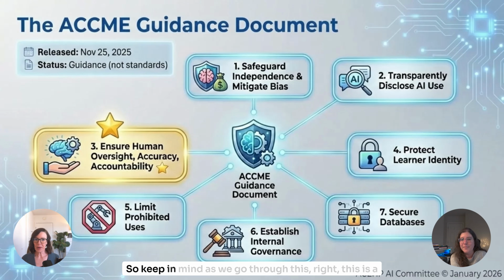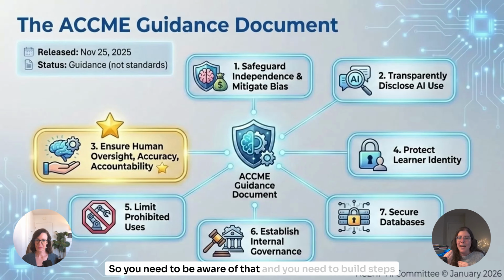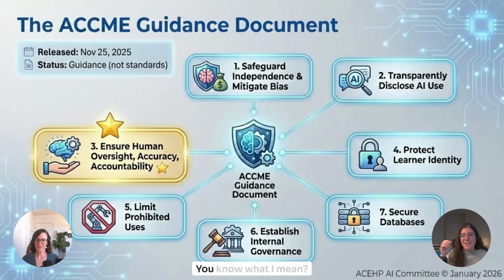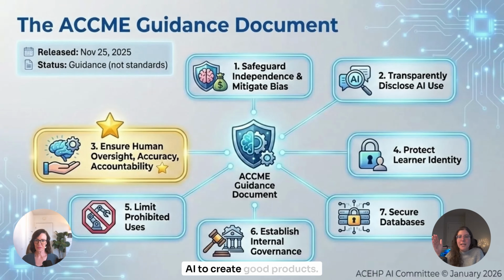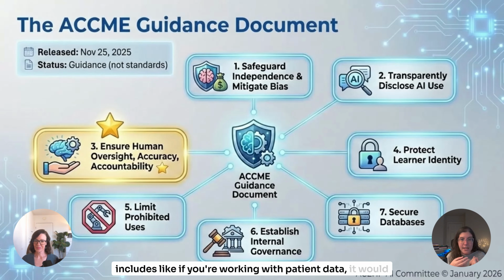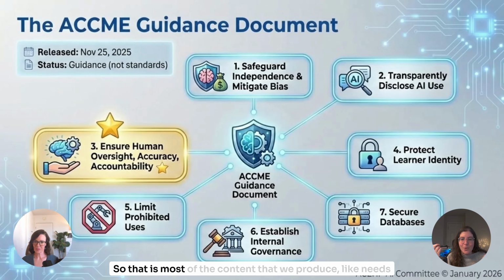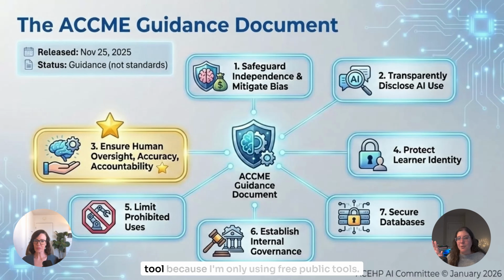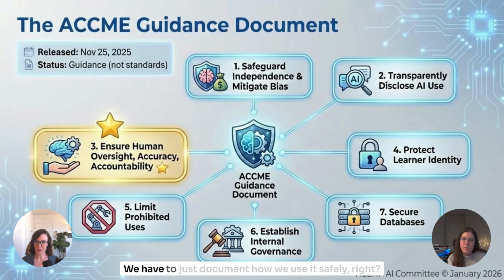The 7 Pillars of Safe AI: Unpacking the New ACCME Guidance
Join us for a deep dive into the new ACCME guidance document regarding the use of AI in continuing education. We walk through the seven key points suggested by the ACCME, starting with safeguarding independence and mitigating bias.

Our conversation emphasizes the importance of transparently disclosing AI use to build trust, the necessity of human oversight, and how to protect learner identity. We also cover avoiding prohibited uses and the critical step of establishing internal governance for your AI workflows.